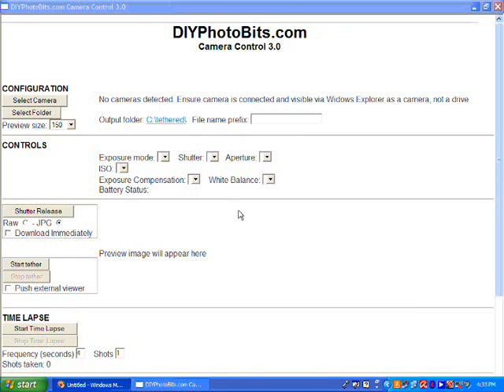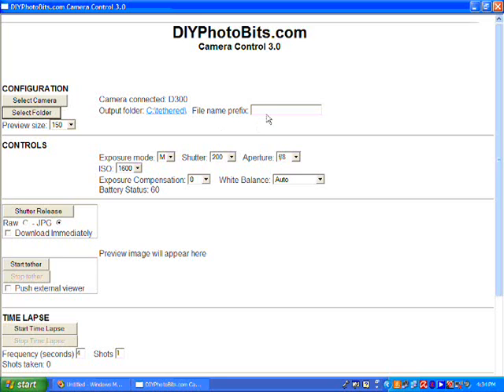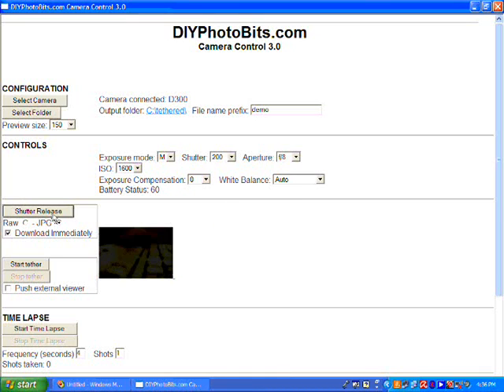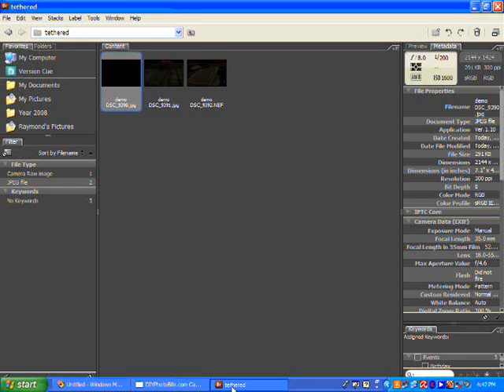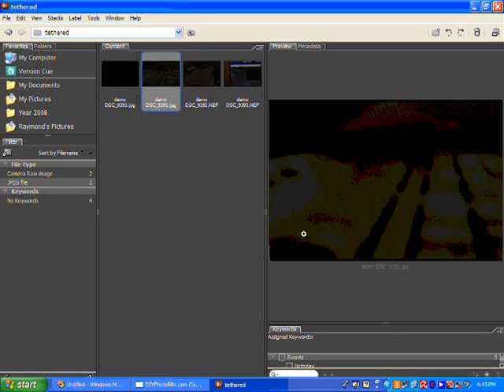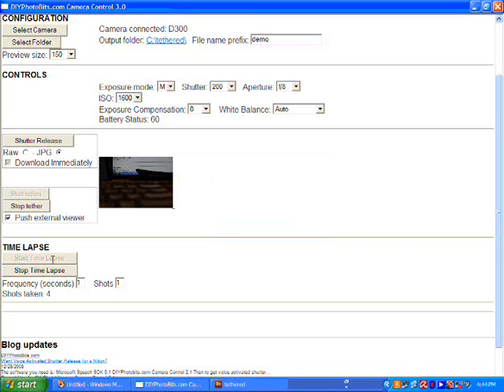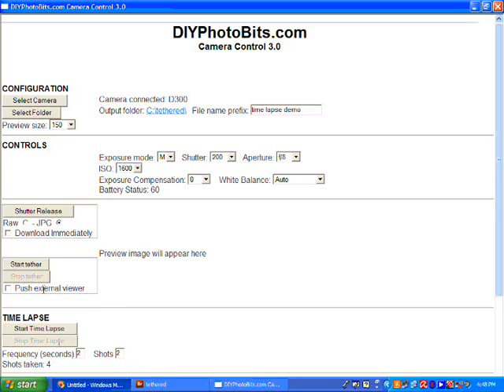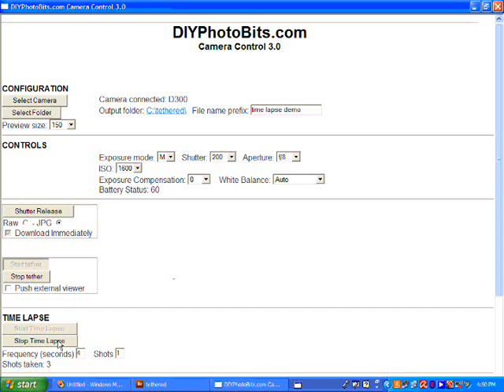DIYPhotobits.com Camera Control 3.0 - Happy New Year!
Demonstration of this free tethered shooting and time lapse script for Windows Nikon DSLR cameras.